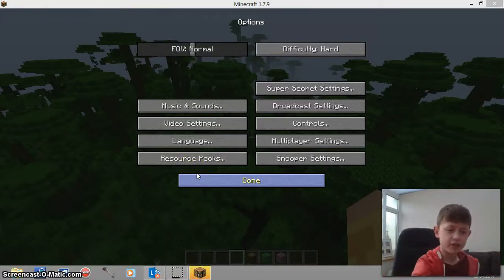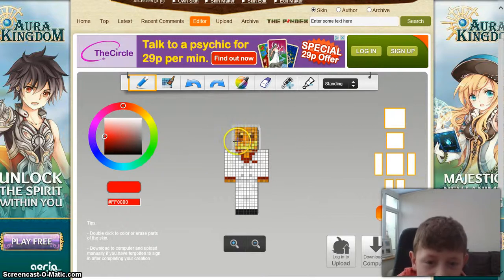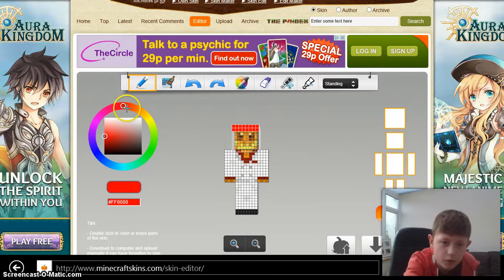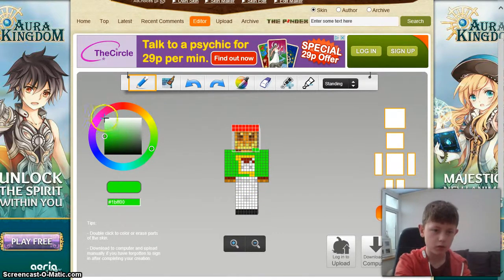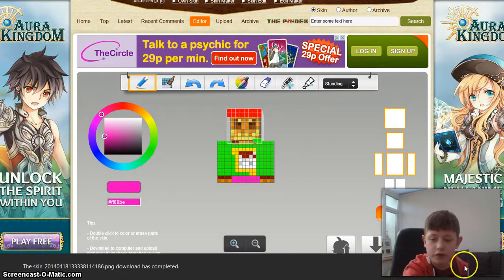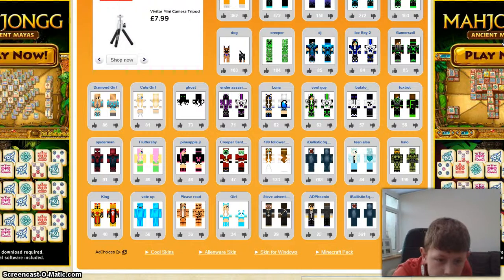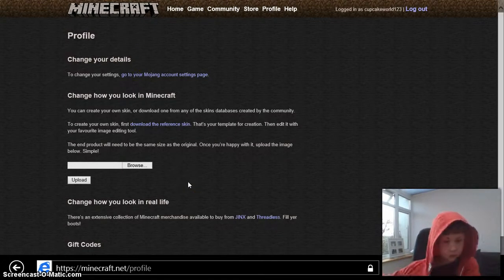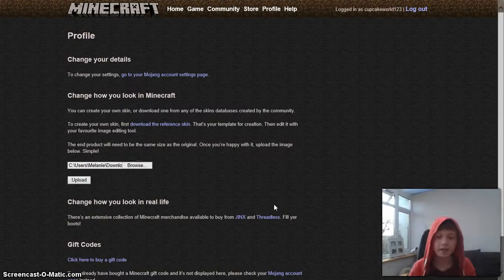How to make or get you own Skin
CoCo shows you how to make your own skin. This is for any one.
Sorry I uploaded three videos in one day!
Google +: CoCoShow